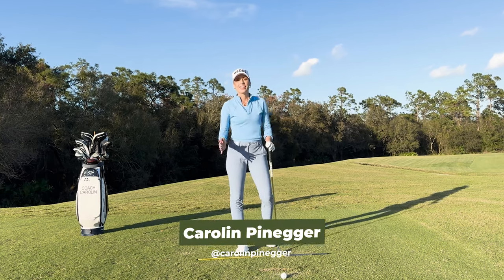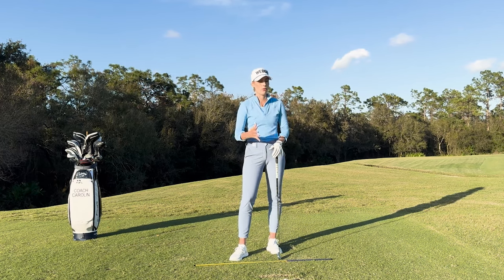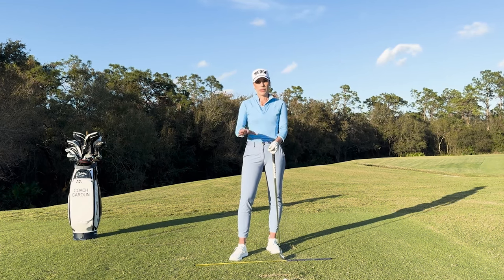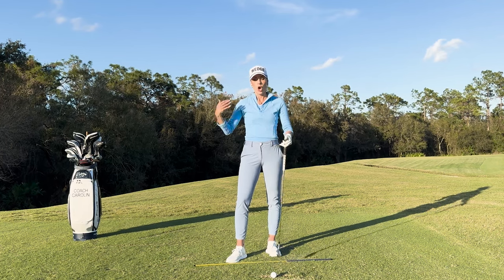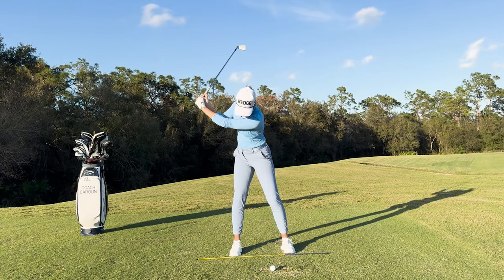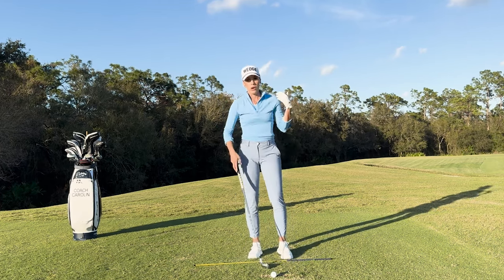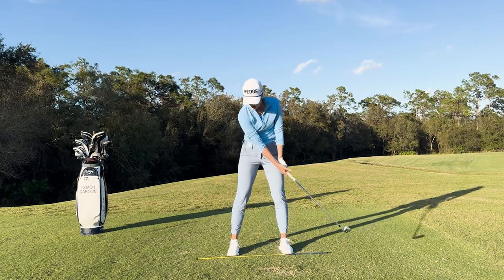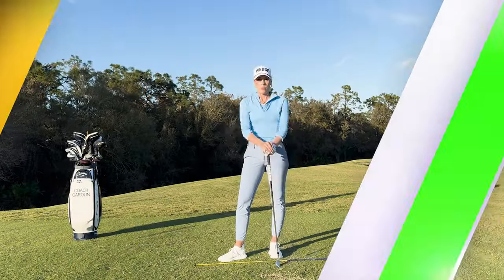Body Rotation in the Golf Swing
In this video, Carolin talks about the correct chest rotation, pelvis rotation, body rotation in the golf swing and why it matters to make sure you get your club consistently back towards the ball.

🌟 About CAROLIN PINEGGER:
Carolin Pinegger, she's a professional with extensive experience in the golfing world. Her journey through the challenging LPGA Pro Tour has given her a unique and transformative perspective on the game. Also, Carolin's commitment to excellence is evident through her certification as a Leadbetter Instructor. She possesses the skills and knowledge to enhance your golfing prowess. Get ready to absorb tips and techniques that have shaped champions!